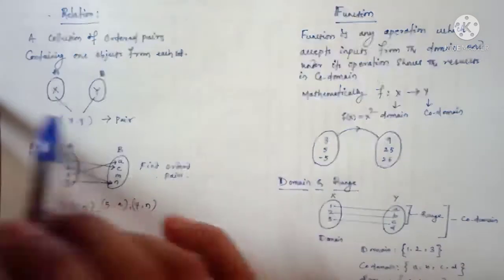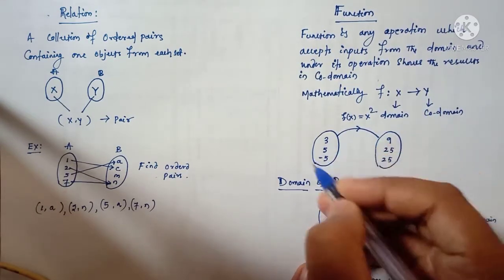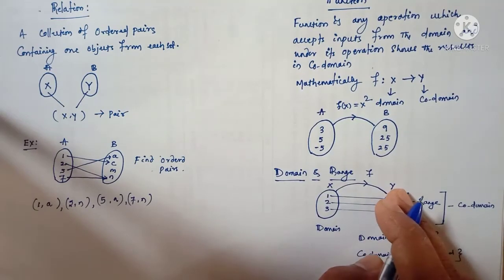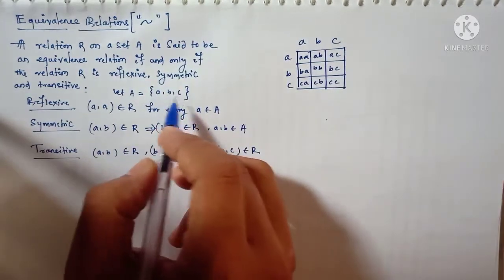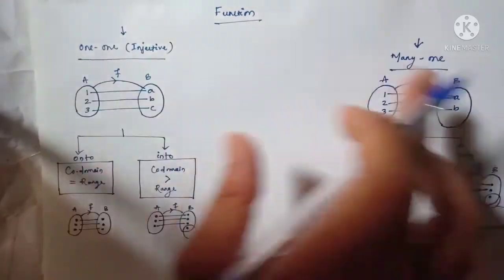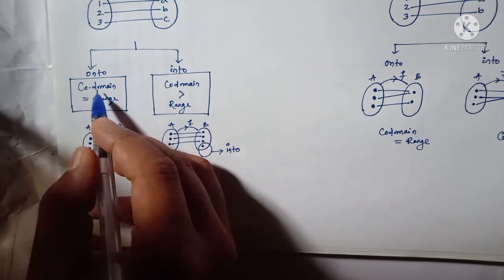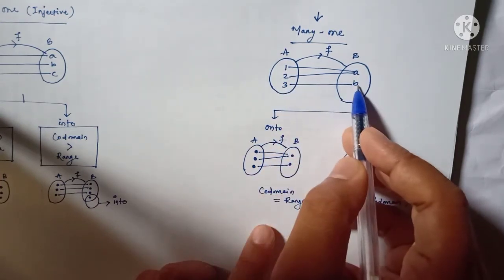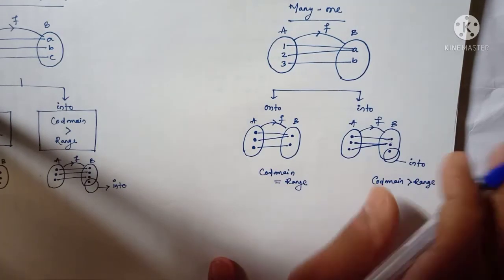Relation and function Basic concepts,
Hey, I'm using Telegram to chat. Join me!

🔵PAID NOTES 📌

📝COMPLETE GE-2 NOTES AT JUST @499

📝1ST SEMESTER MATHEMATICS HONOURS NOTES @999
For both Core-01 & Core-02
CORE-01

📝4TH SEMESTER MATHEMATICS NOTES @999
CORE -08, CORE-09, CORE-10

📝5TH SEMESTER MATHEMATICS HONOURS NOTES @999
BOOKS 📚

Search:
Bsc GE Mathematics
Bsc GE-2 Mathematics
GE Mathematics